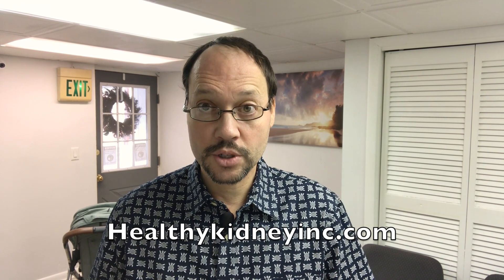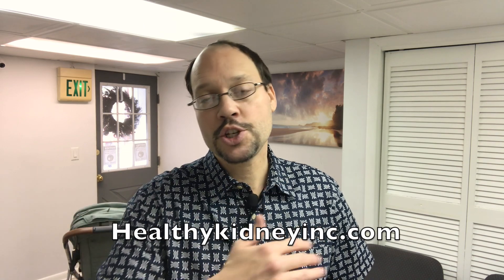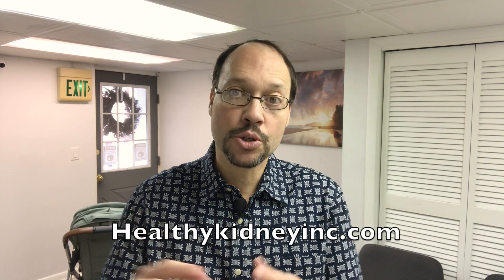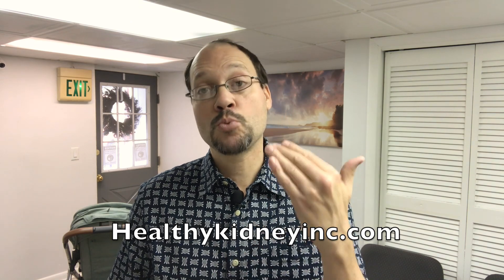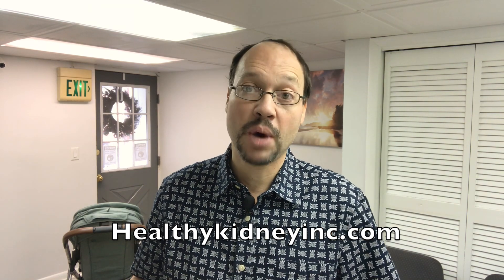Kidney Disease and Steroids: Corticosteroids, Prednisone Avoid Side Effects CKD and Steroids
Kidney Disease and Steroids: Corticosteroids, Prednisone Avoid Side Effects CKD and Steroids are trending topics right now in the kidney disease community.

In our last video, we talked about how to protect the kidneys from damage from anabolic steroids. In this installment, we are going over corticosteroids and their interactions with chronic kidney disease. These type of steroids differ from anabolic steroids as they are prescribed medically and not for muscle growth or increased athletic performance.

Corticosteroids are a type of anti-inflammatory drug. They are commonly used to treat rheumatologic diseases, like rheumatoid arthritis, lupus or vasculitis (inflammation of the blood vessels). Some examples of corticosteroids are cortisone and prednisone.

So how do these steroids affect the kidneys? Corticosteroids are used in the treatment of Kidney diseases treated like lupus nephritis, systemic vasculitis, and other forms of glomerulonephritis.

Side effects of corticosteroids include High blood pressure, depression, insomnia, weight gain, nausea or vomiting. Other things to look out for are drug interactions with Cyclosporine.

Corticosteroids raises the risk of cyclosporine toxicities by raising drug levels in the body: kidney dysfunction, gall bladder disease, tingling sensations, high blood pressure, edema, fluid/electrolyte disturbances, and hyperglycemia (high blood sugar) may all occur.

We are here to talk about ways to offset some of these side effects, as this type of steroid can deplete a lot of nutrients. If you are going to take prednisone for a month ago, you may want to supplement Vitamin D and Calcium.

Another thing that may happen is you may have trouble sleeping. Try taking melatonin to offset this issue. 3-10 mg a night are recommended. If you are waking up groggy, experiment with lower doses. Some other things are to lower sodium intake. This will help your kidney disease overall and help you feel generally better.

Chapters:
0:00 Intro
1:16 Side Effects
2:15 Vitamin D
2:24 Calcium
4:00 Melatonin
5:00 Selenium
5:30 Multi-vitamin

Kidney Related Nausea Can Be A Serious Problem, Probiotics Could Help